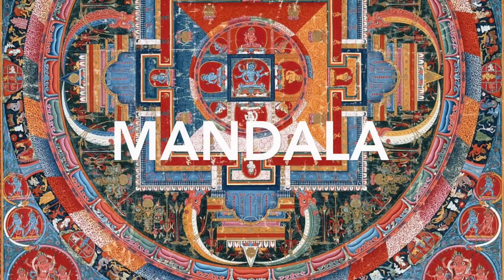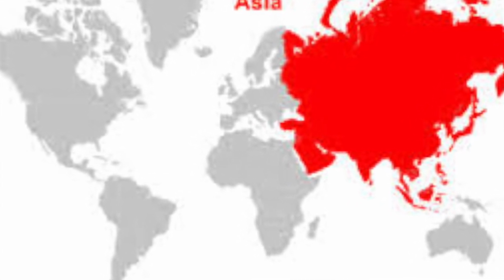Mandalas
In this lesson, we will be learning about three different types of Mandalas:
1.) Sand Mandalas
2.) Rangoli Mandalas
3.) Alpona Bengali Mandalas